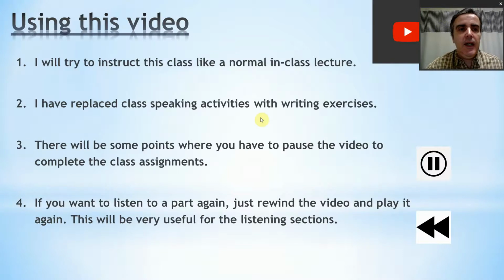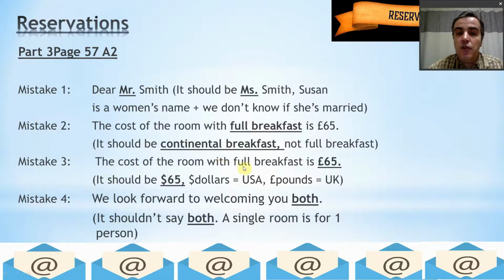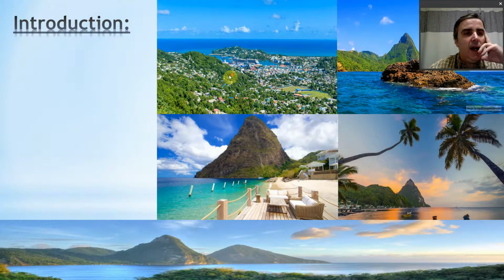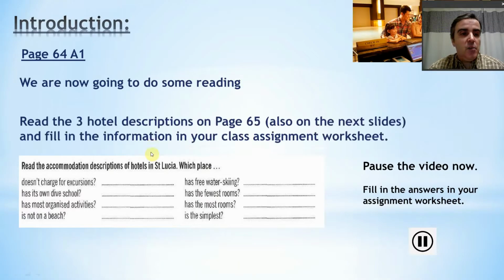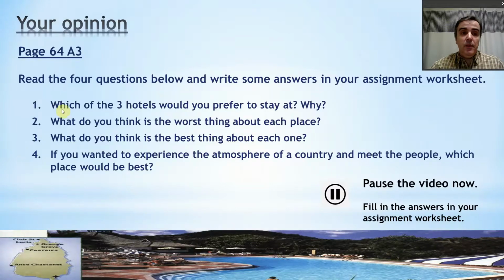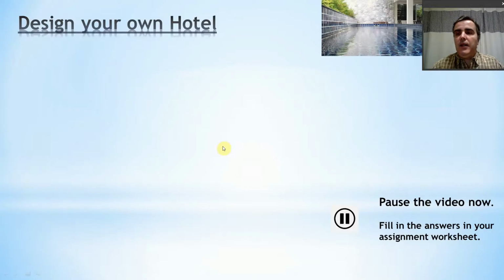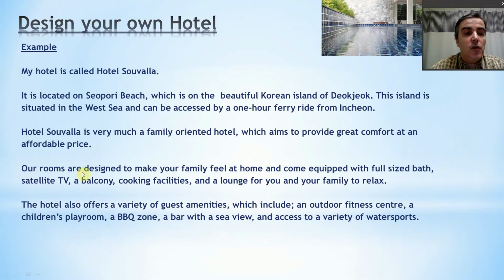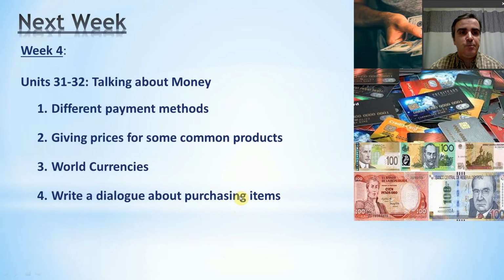Tourism English: Week 3 Choosing a Hotel (Inha Technical College)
This video is designed exclusively for students enrolled in the Tourism Management English Course from Inha Technical College.

The Class will use Welcome! as its core textbook.

This lesson will cover Units 25-26 of the textbook on the topics of Reservations and Checking-in. We will look at different kinds of information required to successfully make reservations, and then look at replying to customer emails. We will also look at suitable language used for checking guests into a hotel.

James